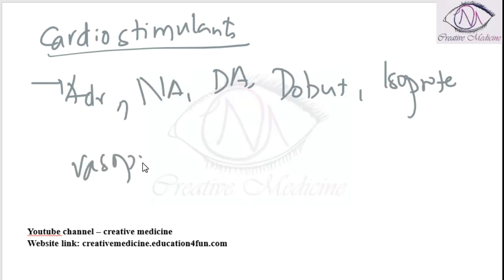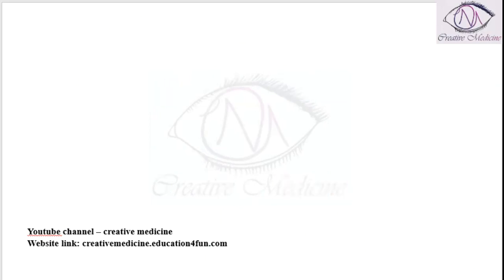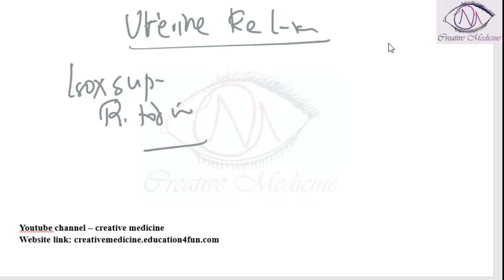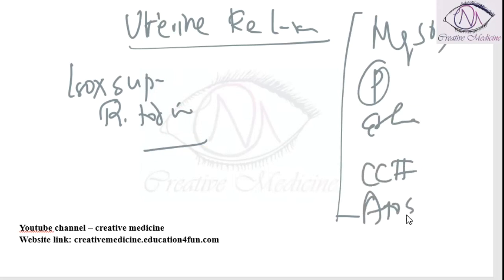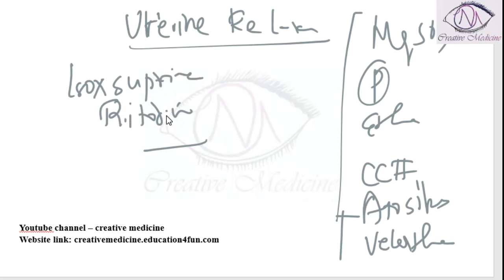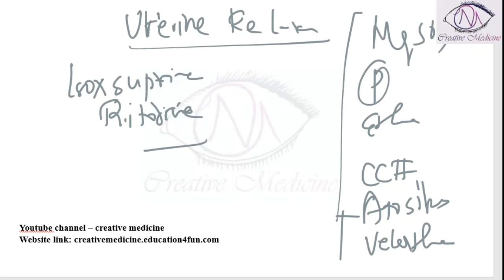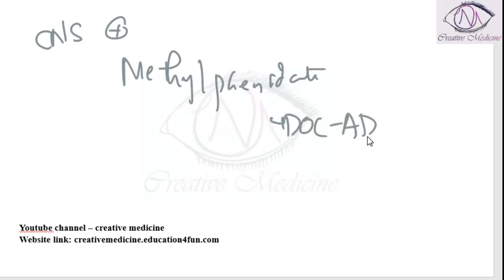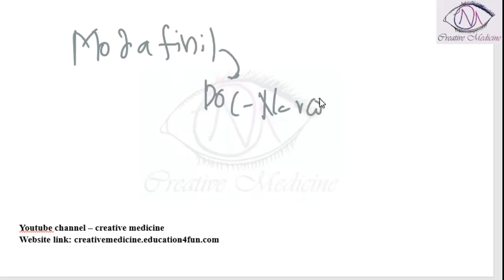Lec 3 Adrenergic Drugs Non Catecholamine Classification